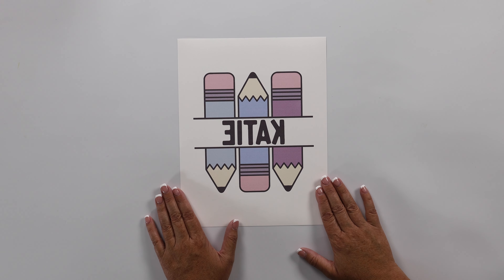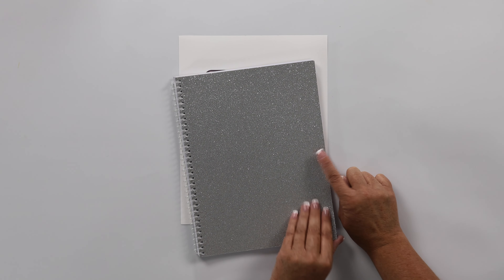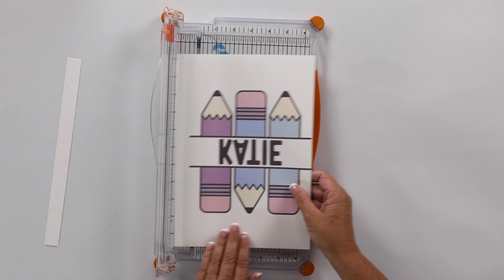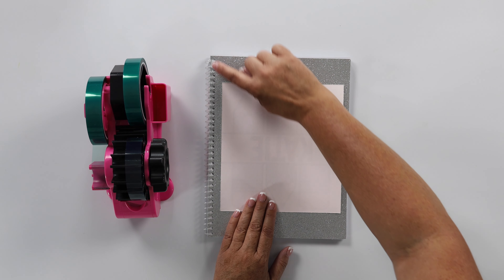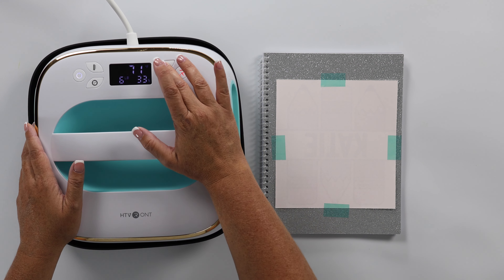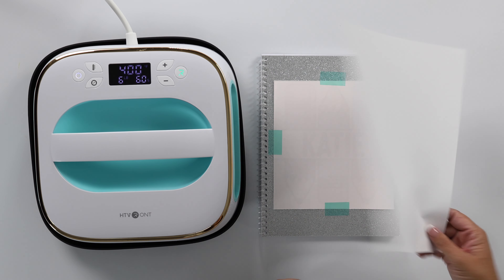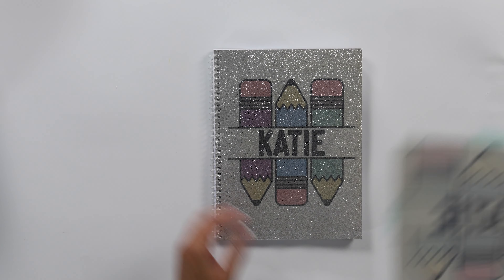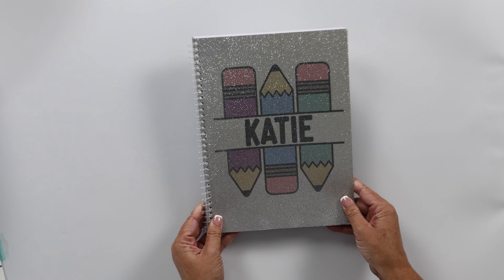How to Sublimate Personalized Notebooks for Back to School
How to Sublimate Personalized Notebooks for Back to School ↓↓↓↓↓↓ CLICK TO GET MORE LINKS AND TUTORIALS ↓↓↓↓↓↓↓↓↓↓↓↓↓↓↓↓

Whether you’re a teacher or a student, personalized notebooks make it easier to find what you’re looking for. Make your very own customized notebook using sublimation.

Paper Trimmer
Lint Roller
Heat Resistant Tape
Butcher Paper

I'd love to hear what other types of crafts and recipes you enjoy! Don't forget to tag me on social media if you follow my tutorial! it!